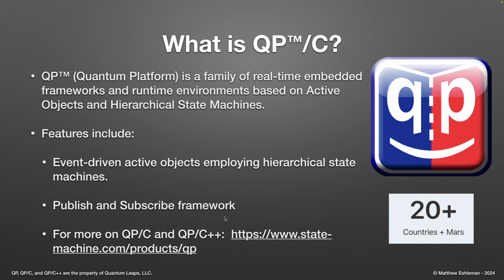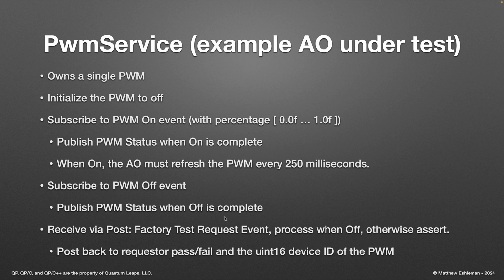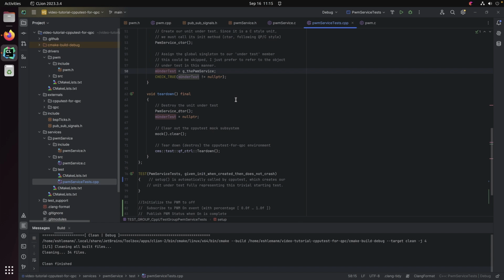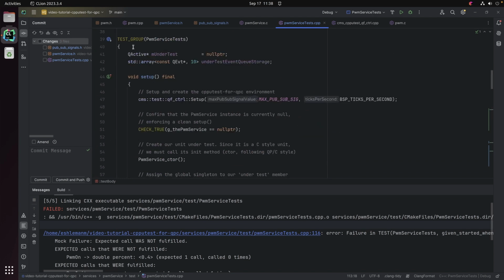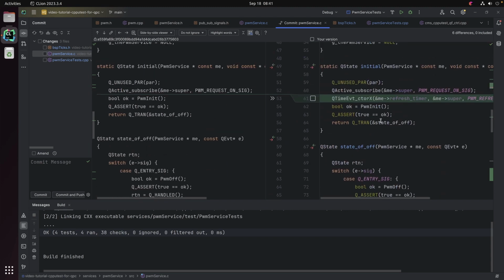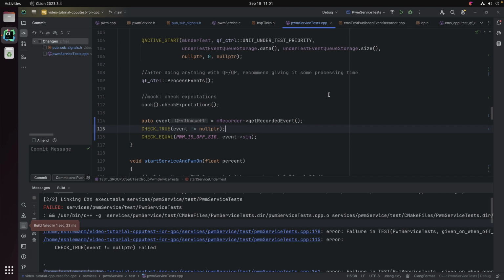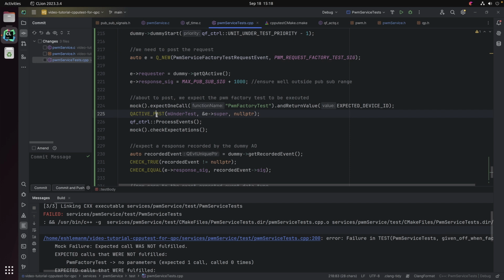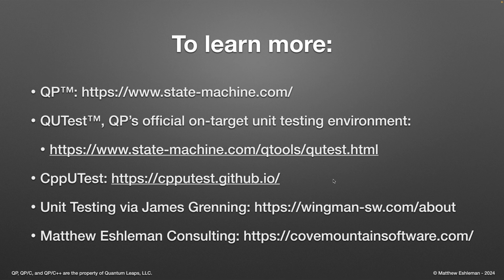Guest video: TDD with cpputest-for-qpc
This video delivers a detailed overview of the cpputest-for-qpc library, designed to support PC-based unit testing of QP/C-based firmware projects.

QP/C is a lightweight implementation of the Active Object model of computation specifically tailored for real-time embedded (RTE) systems. QP/C is both a software infrastructure for building applications consisting of event-driven, asynchronous Active Objects (Actors) and a runtime environment for executing the Active Objects in a deterministic, hard real-time fashion. Additionally, QP/C Framework supports Hierarchical State Machines to specify the behavior of Active Objects. The QP/C Framework can be viewed as a modern, event-driven, asynchronous real-time operating system (RTOS).

OUTLINE

0:00:00 - Introductions
0:02:48 - What is QP?
0:04:24 - What is TDD?
0:05:52 - Why cpputest-for-qpc?
0:11:54 - Example Active Object Requirements
0:13:50 - Environment Overview
0:14:29 - Starting Project Overview
0:16:00 - "C" Driver Clean Interface and mock
0:18:36 - More Project Overview
0:20:28 - Initial Unit Test Setup and Overview
0:23:39 - Unit Test of Service Startup
0:29:26 - Unit Test of Externally Published Event with Data
0:36:08 - Unit Test of Service Timer Behavior
0:43:29 - Unit Test of Externally Published Event without Data
0:45:30 - Unit Test of Published Events using Published Event Recorder
0:54:22 - Unit Test of Posting to another AO using Dummy Active Objects
1:02:54 - Unit Test of Q_ASSERT
1:07:49 - Summary of Unit Tests
1:09:23 - To Learn More and Conclusion